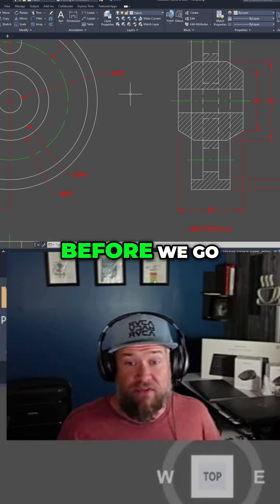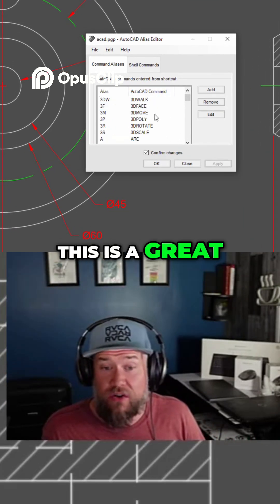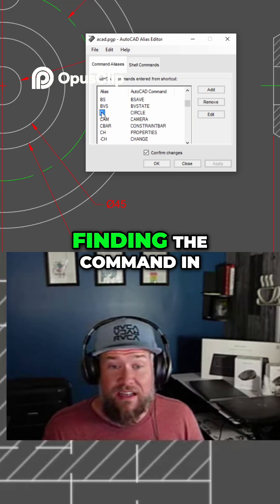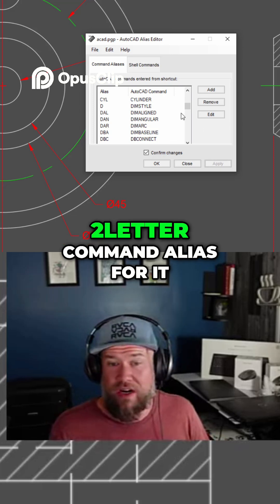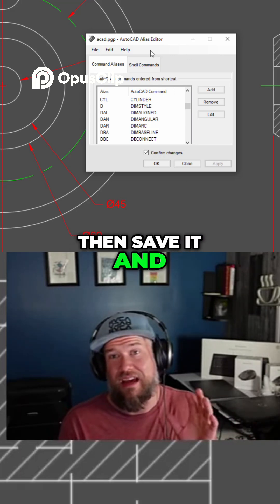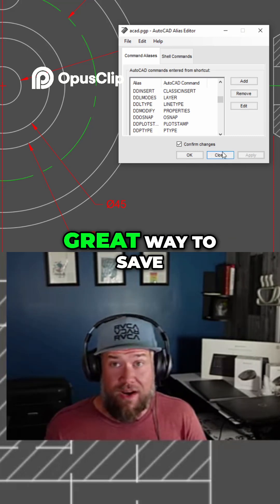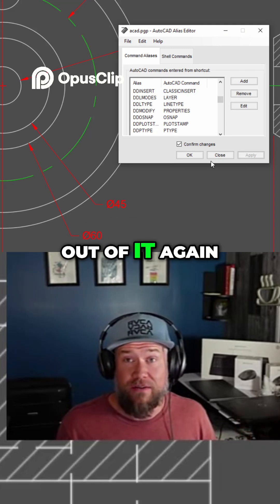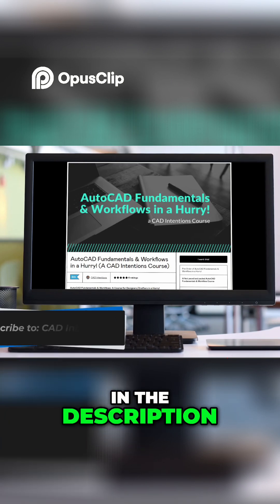AutoCAD Alias Editor: Customize Commands & Save Time!